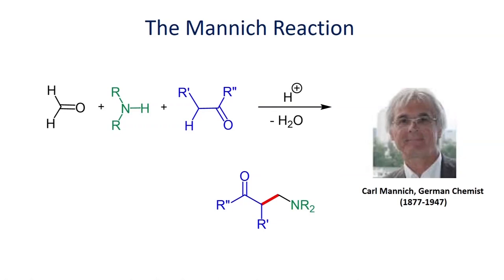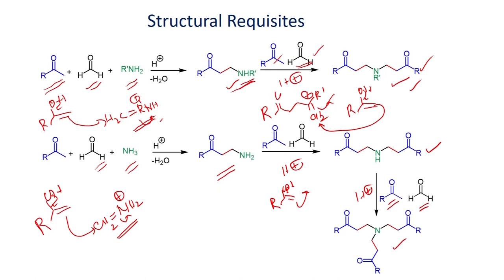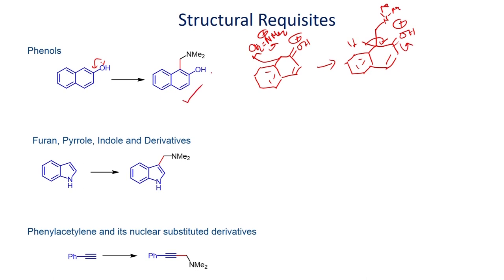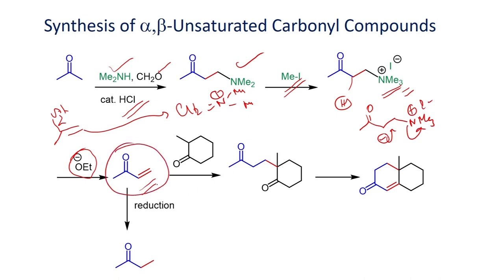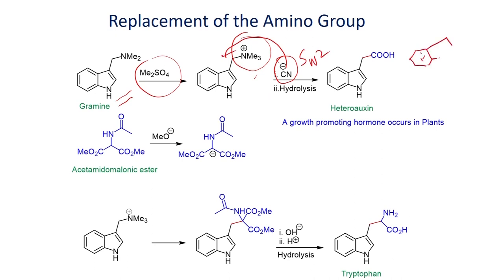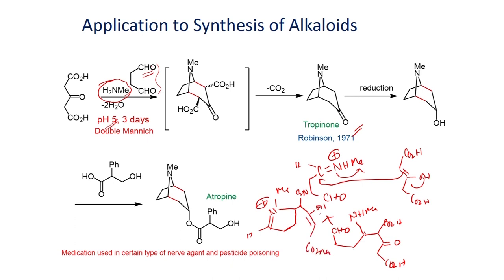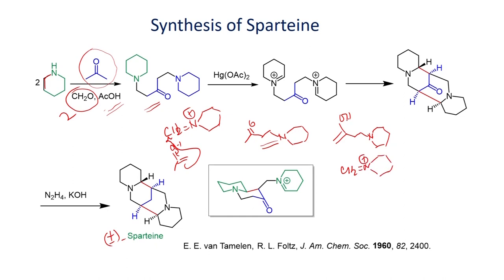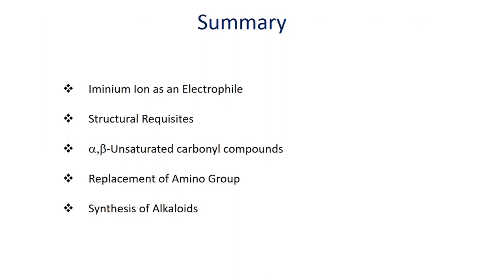Mannich reaction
Subject: Chemistry